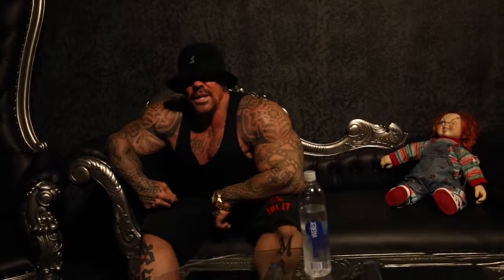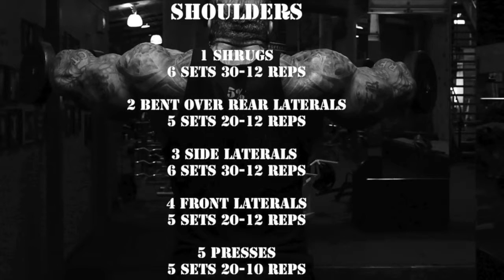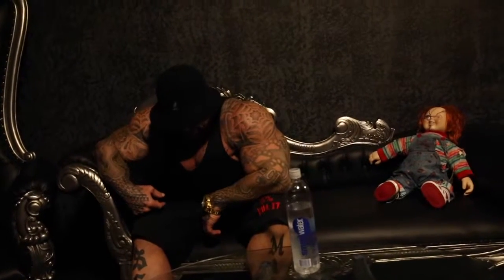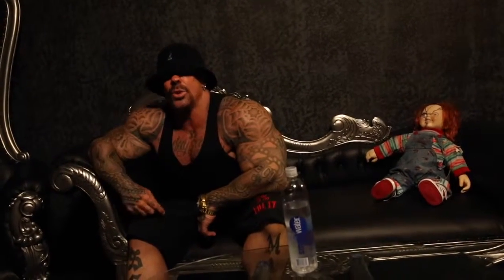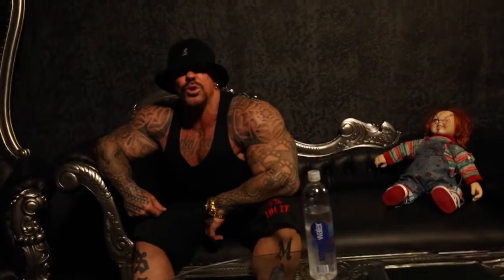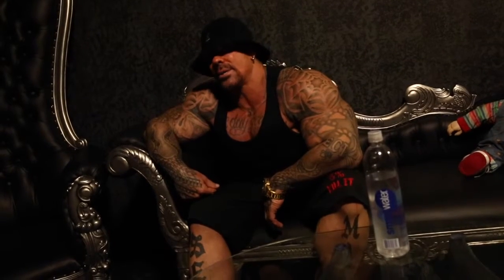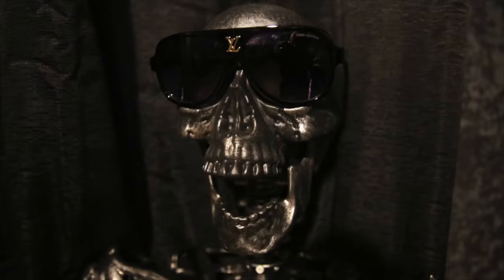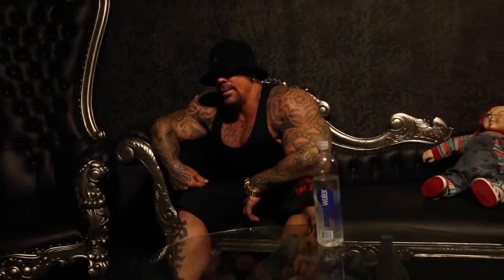THE RESURRECTION DAY 18 SLAMMIN' SHOULDERS OUT OF ORDER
rich piana